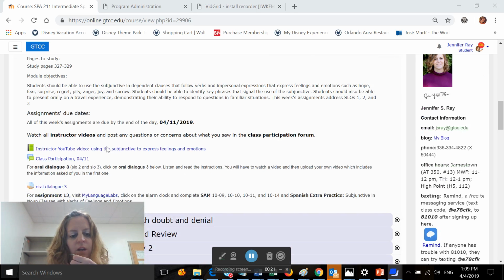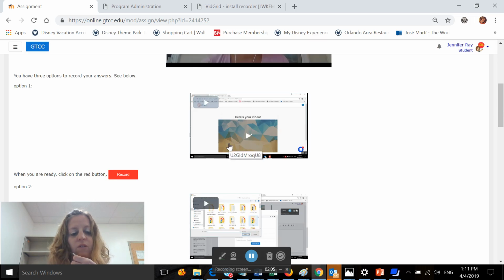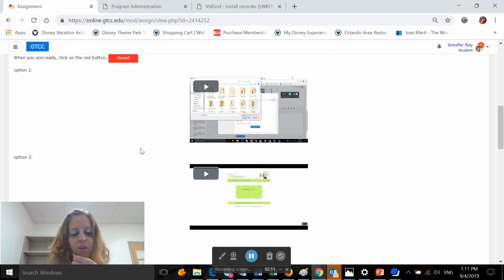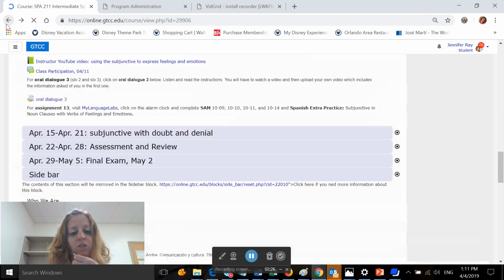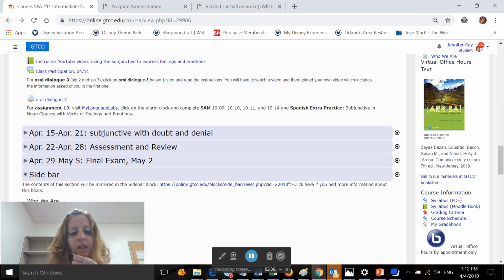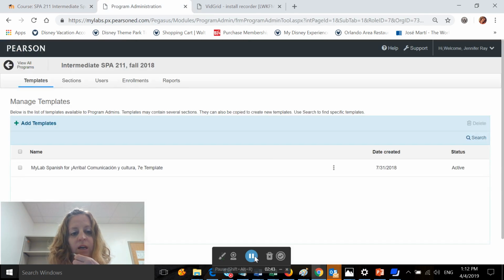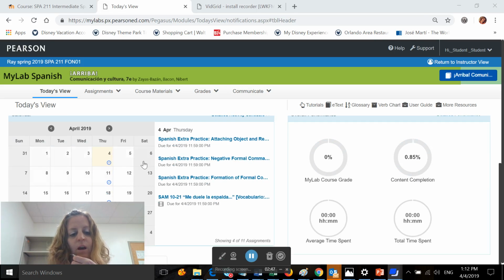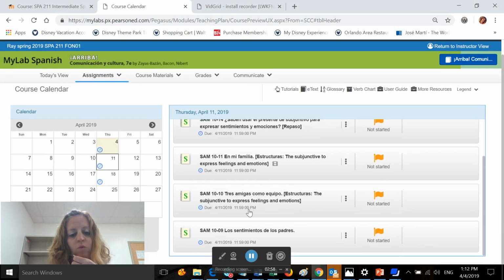introduction to week 14, SPA 211, spring 2019